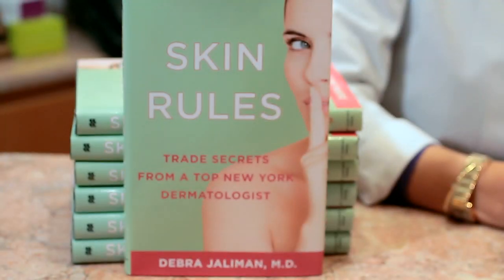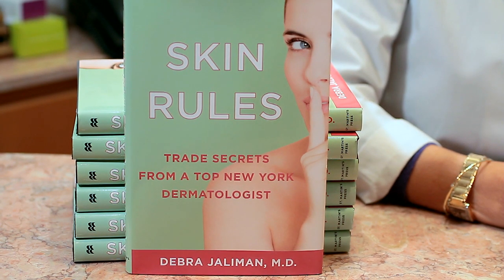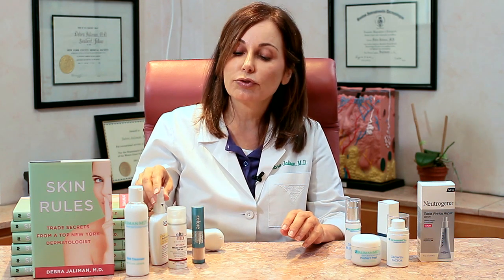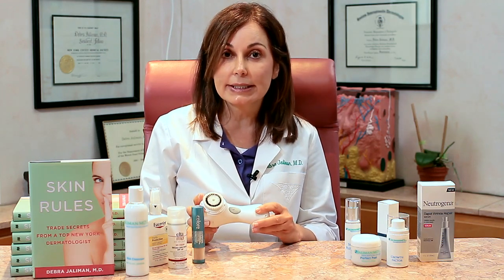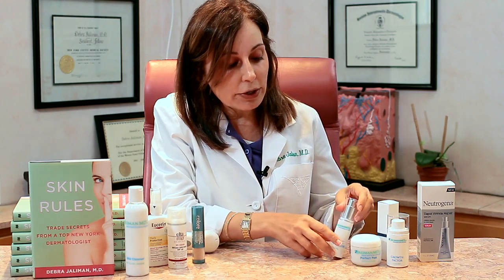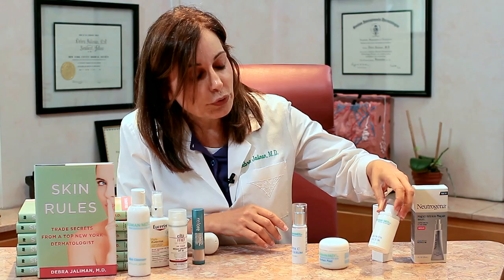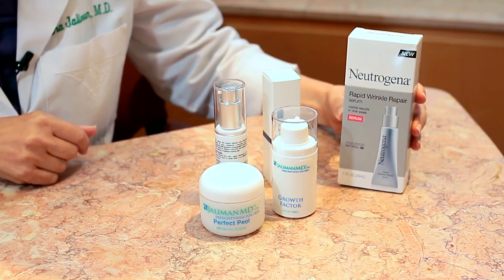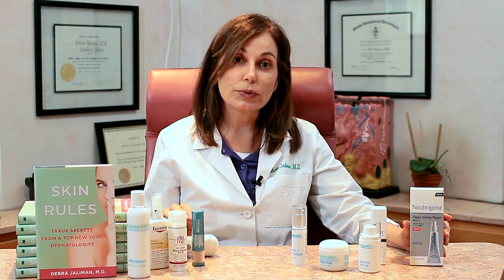The Best Skin Care Products for a 60-Year-Old Woman : Skin Care Advice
Aging plays a very important role in how you should take care of your skin. Learn about the best skin care products for a 60-year-old woman with help from a board-certified dermatologist with a private practice in this free video clip.

Expert: Debra Jaliman
Filmmaker: Nolan Maloney

Series Description: There are many different things you need to keep in mind when shopping for and picking out skin care products to add to your regimen. Get skin care advice from the professionals with help from a board-certified dermatologist with a private practice in this free video series.